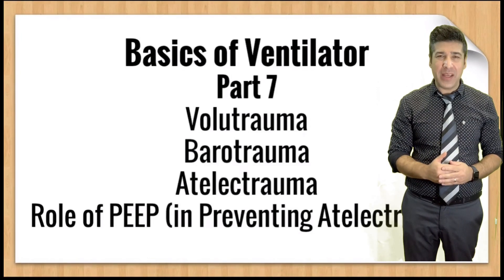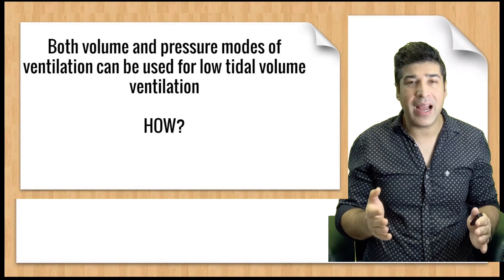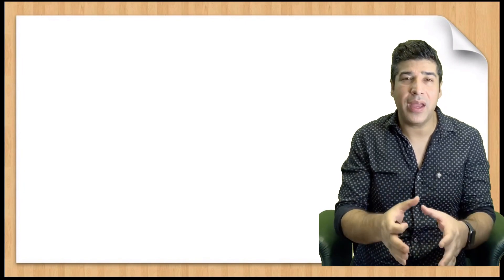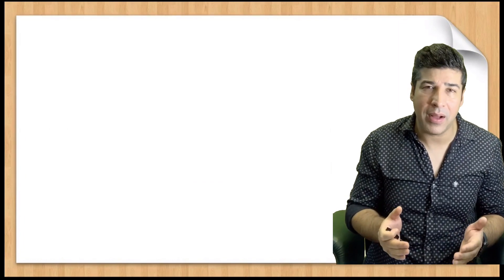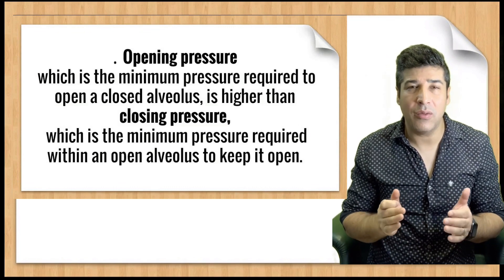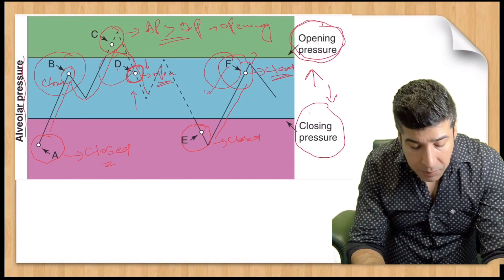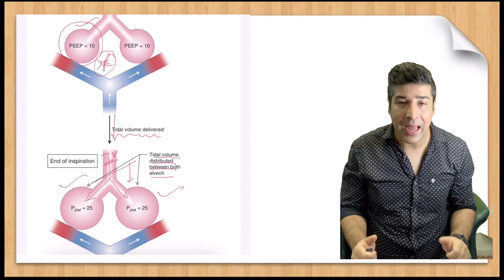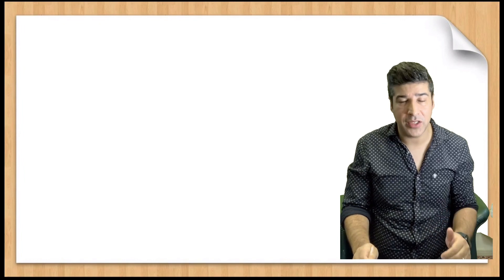Basics of ventilator part 7